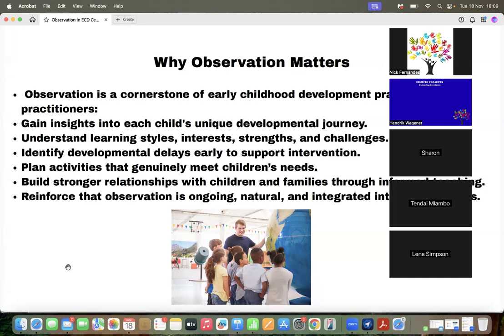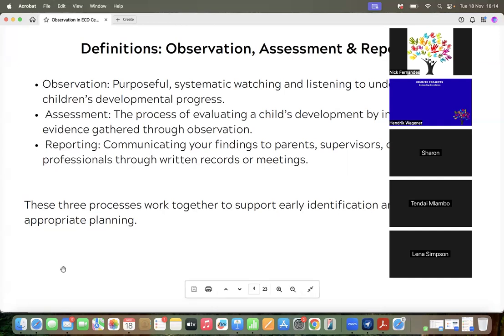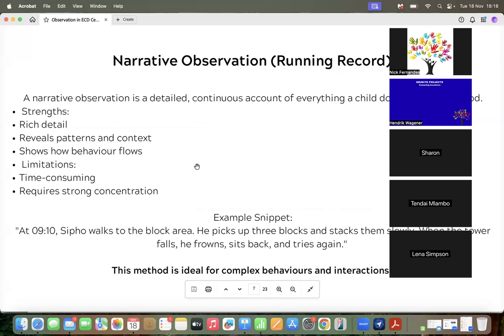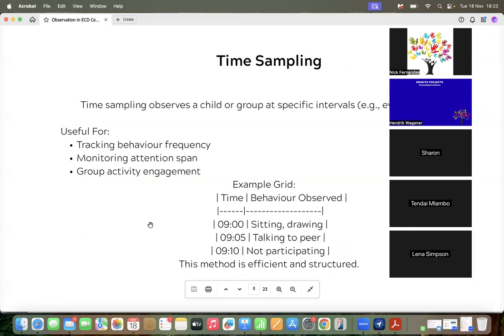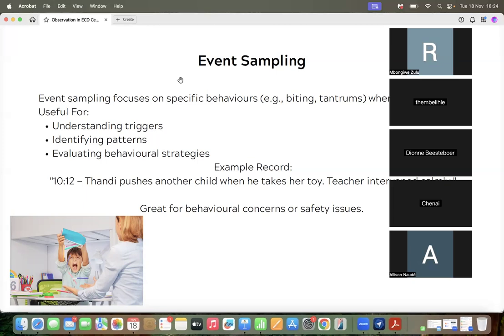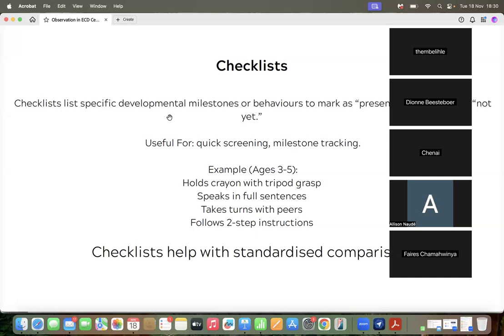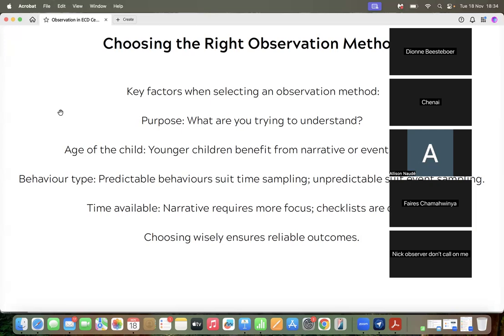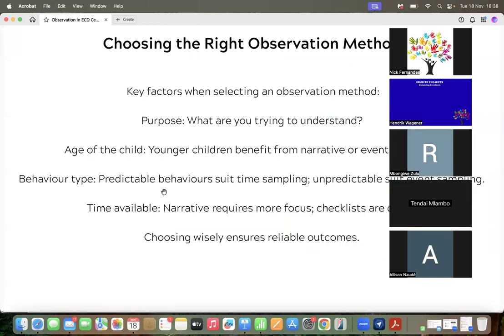ECD Lesson Observation